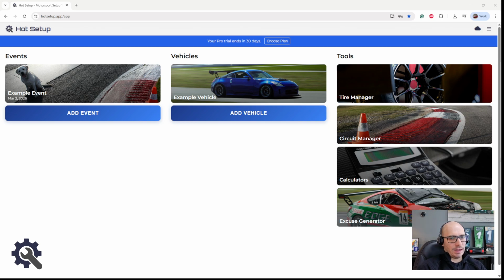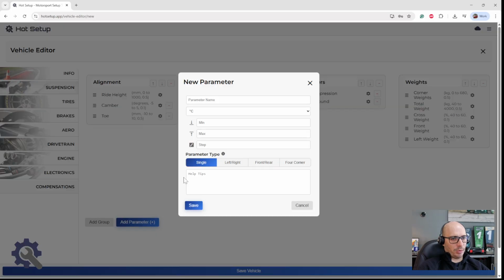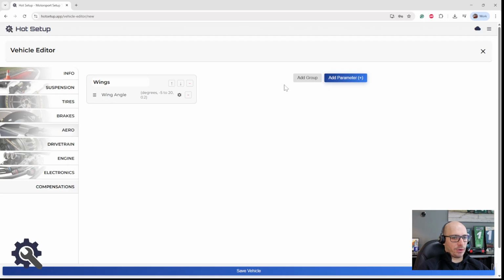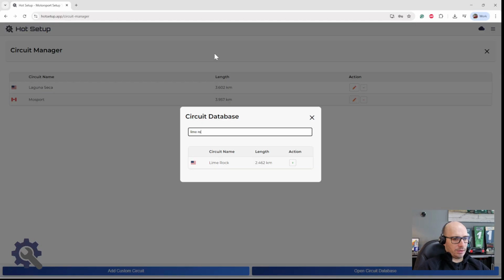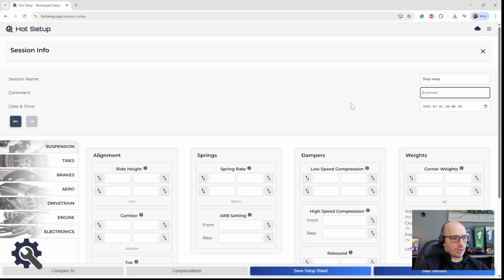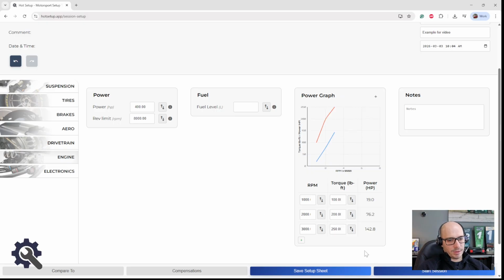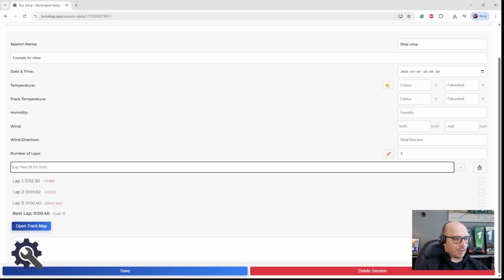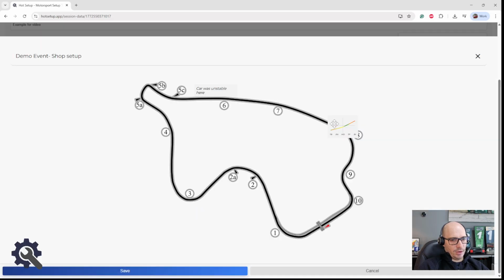Getting Started With Hot Setup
The first in our series of instructional videos for Hot Setup.